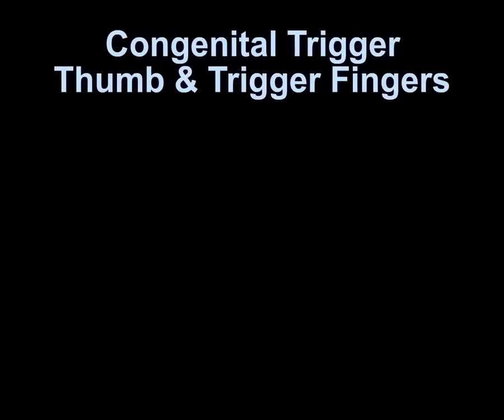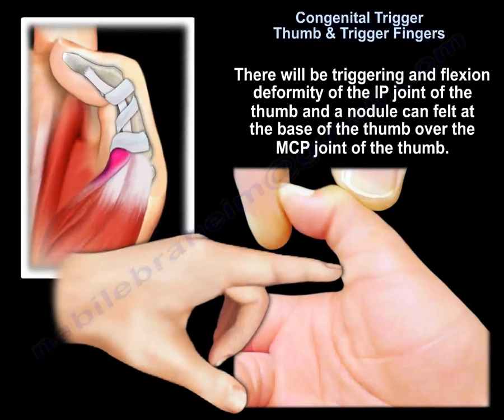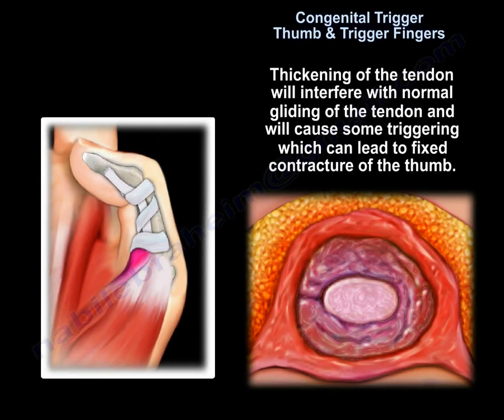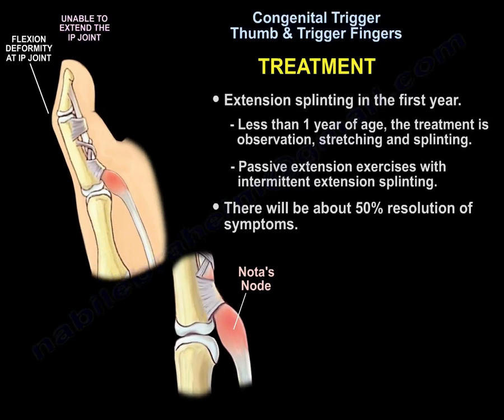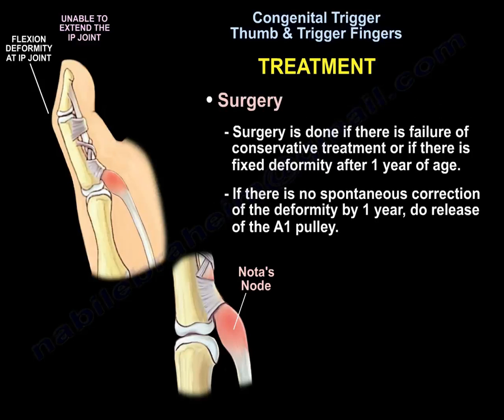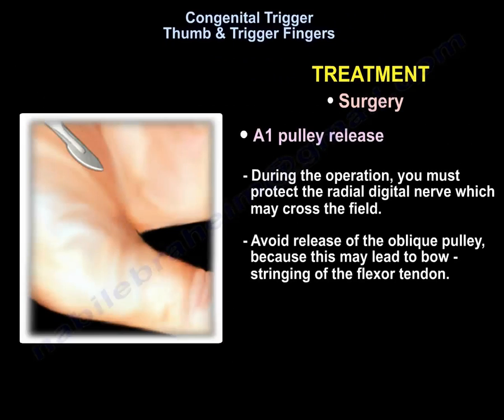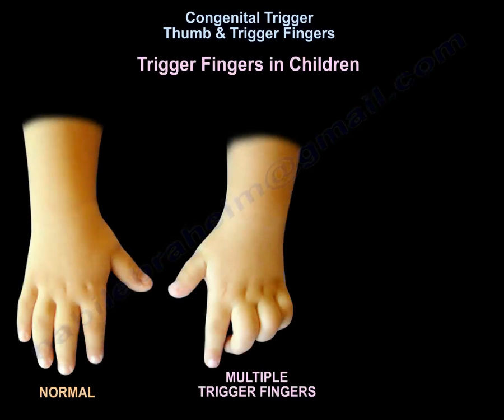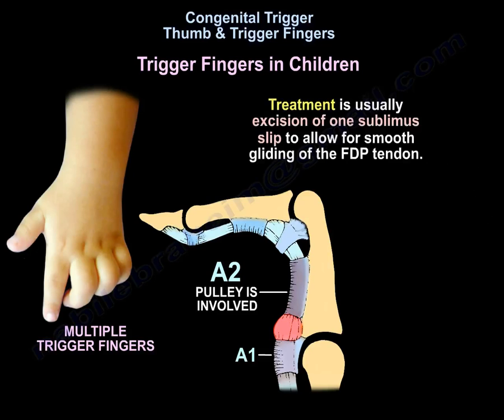Congenital Trigger Thumb - Everything You Need To Know - Dr. Nabil Ebraheim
Dr. Ebraheim’s educational animated video describes the condition of congenital trigger thumb and trigger fingers.

Congenital Trigger Thumb
Congenital trigger thumb is a pediatric condition which results in flexion deformity of the thumb at the IP joint. There will be triggering and flexion deformity of the IP joint of the thumb and a nodule can be felt at the base of the thumb over the MCP joint of the thumb. The condition can be developmental or congenital. Congenital trigger thumb is bilateral in 25% of cases. The flexor pollicis longus tendon is thickened and its diameter is increased compared to the A1 pulley. Thickening of the tendon will interfere with normal gliding of the tendon and will cause some triggering which can lead to fixed contracture of the thumb. Spontaneous resolution of the symptoms is unlikely after the age of 2 years. It is a flexion deformity at the thumb IP joint. The flexor tendon may have a nodule called “Nota’s Node”. The patient may not be able to extend the IP joint due to fixed flexion deformity. X-rays are usually normal. Treatment is extension splitting in the first year. If the patient is less than one year of age, the treatment is observation, stretching, and splinting. Do passive extension exercises with intermittent extension splinting. There will be about 50% resolution of symptoms. Surgery is done if there is failure of conservation treatment or if there is fixed deformity after 1 year of age. If there is no spontaneous correction of the deformity by 1 year, do release of the A1 pulley. During the A1 pulley release surgery, you must protect the radial digital nerve which may cross the field. Avoid release of the oblique pulley because this may lead to bowstringing of the flexor tendon. Usually multiple fingers are affected. There will be distal triggering as the flexor digitorum profundus passes through the sublimus decussation at the level of the A2 pulley (not the A1 pulley). Treatment is usually excision of one sublimus slip to allow for smooth gliding of the FDP tendon.